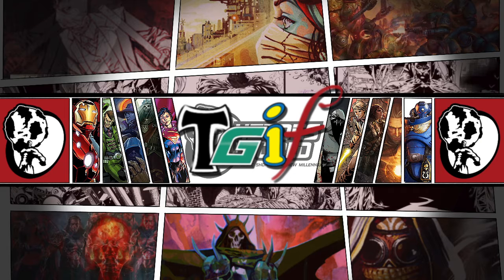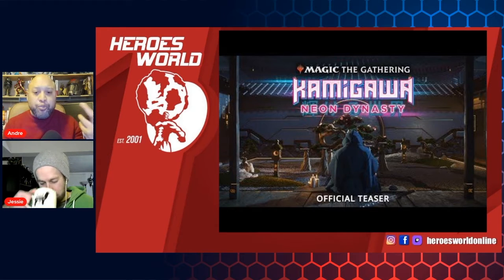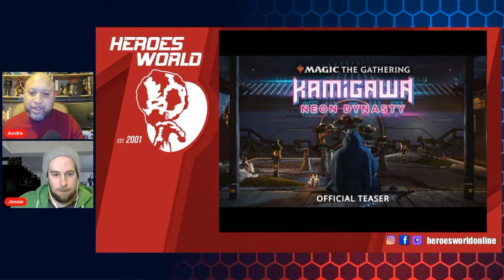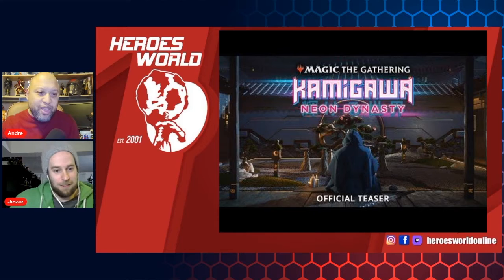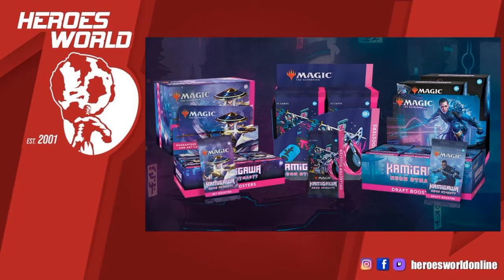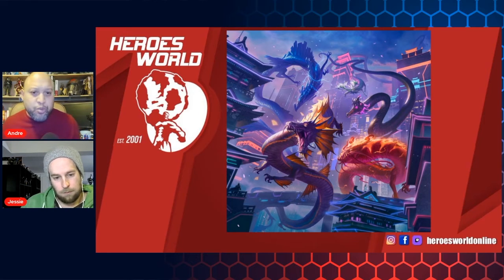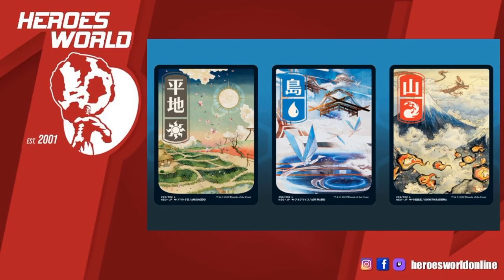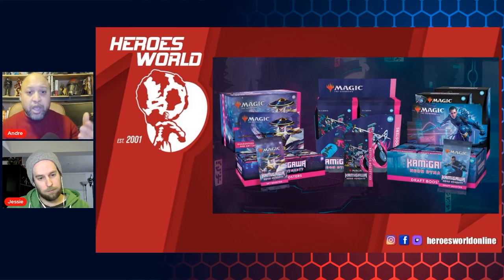New Magic Set?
Neon Dynasty is set in the current era on Kamigawa, more than 1200 years after conclusion of the original Kamigawa block in 3326 AR.The plane's feudal past has met futuristic modernity, with ninjas and samurai now carrying a cyberpunk aesthetic.
The set features the new planeswalker Kaito, a cyber ninja. The current emperor of Kamigawa is "someone familiar."

The Heroes World Podcast new episodes weekly and The Sidekick Show goes live every Monday at 8pm (EST).

And Hit that little Bell to make sure you never miss an episode or a live stream!!

Heroes World Store Location
8601 Warden Avenue
Markham, ON L3R 0B5
Canada

We use Streamyard for alot of our content and you can too!